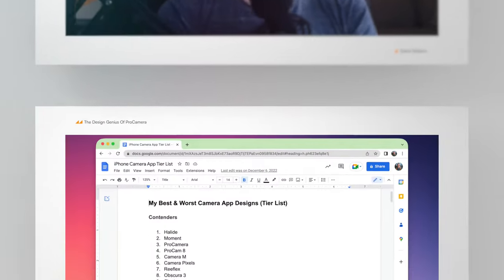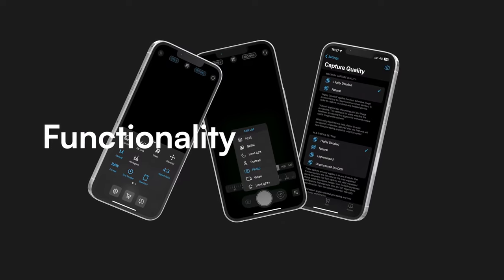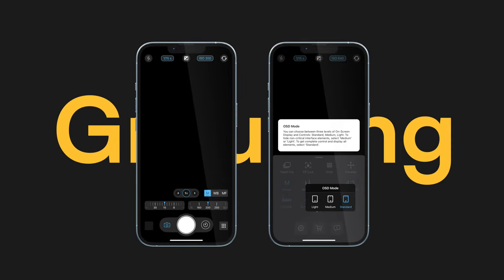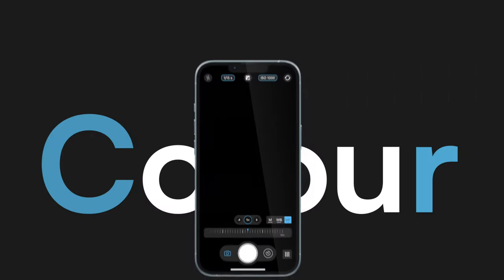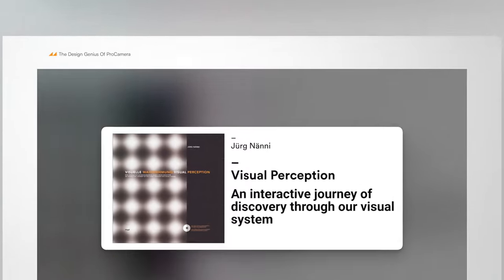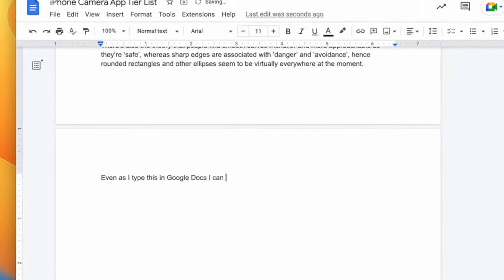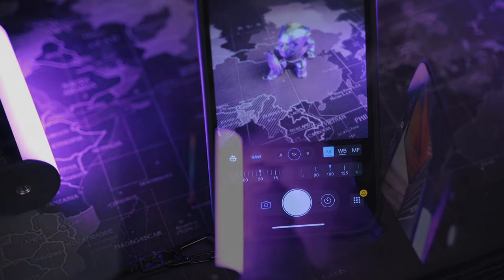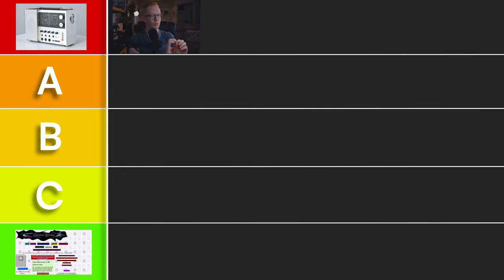The Design Genius of ProCamera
In a very impromptu yet not impromptu video... 🤔 I breakdown exactly why ProCamera is one of the best designed iPhone camera apps aesthetically and functionally.